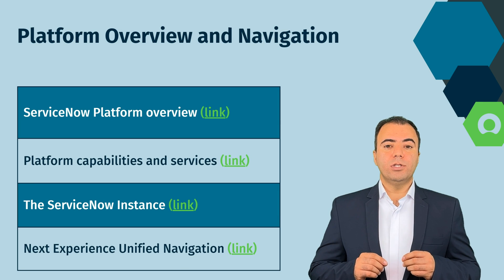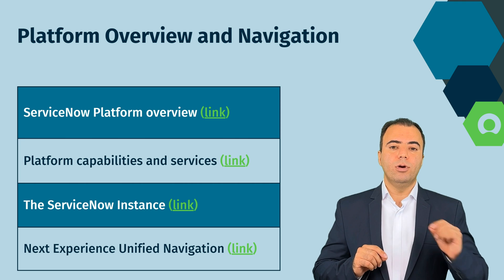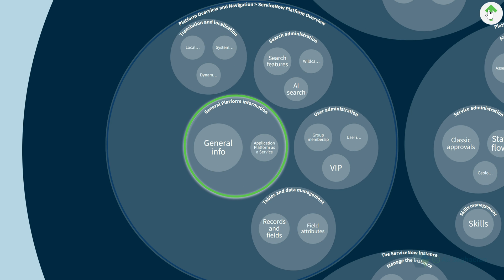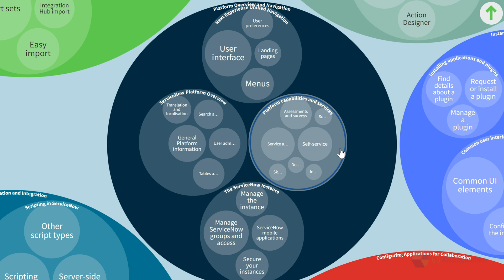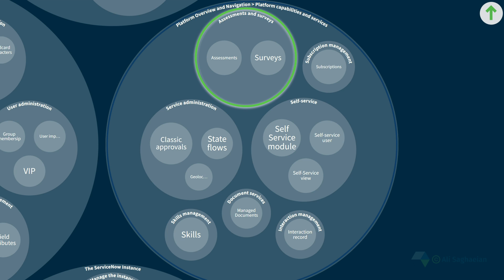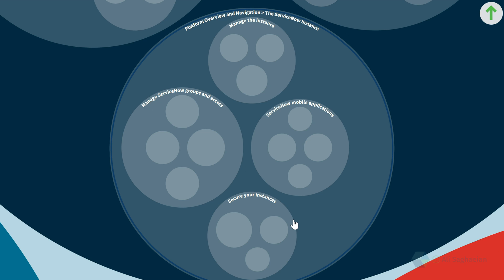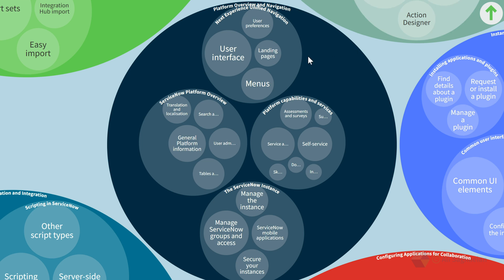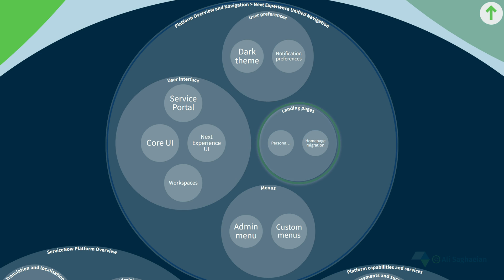ServiceNow CSA Exam Preparation: Platform Overview and Navigation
Platform Overview and Navigation scope for the ServiceNow Certified System Administrator Exam

This video explores the below subdomains:
    ● ServiceNow Platform Overview covers general information about the platform.
    ● Platform Capabilities and Services are used to create custom business logic, manage and secure data, and build user interfaces.
    ● The ServiceNow Instance is about managing and working with ServiceNow instances.
    ● Next Experience Unified Navigation is used for improved navigation to access records and data. It provides an intuitive and personalized experience to improve efficiency and productivity across the ServiceNow platform.

Key moments:
00:00 | Platform Overview and Navigation
00:38 | ServiceNow Platform Overview
01:13 | Platform Capabilities and Services
01:49 | Managing ServiceNow Instances
02:15 | Next Experience Unified Navigation